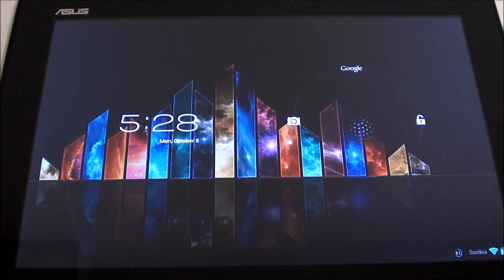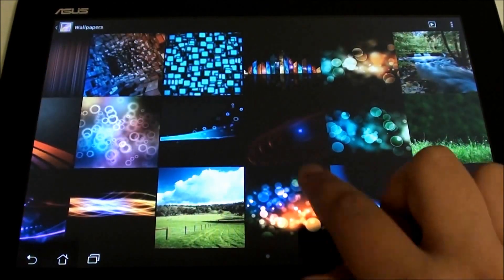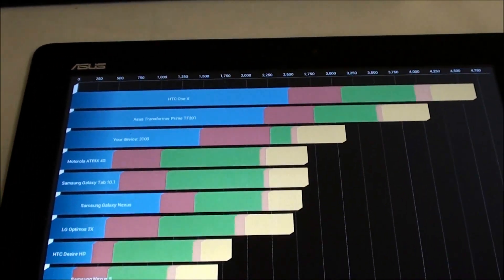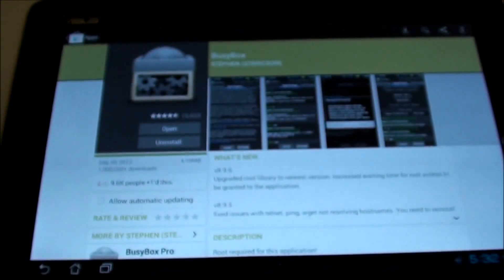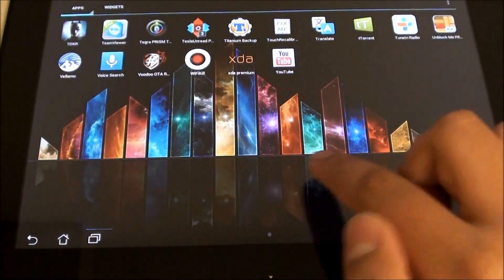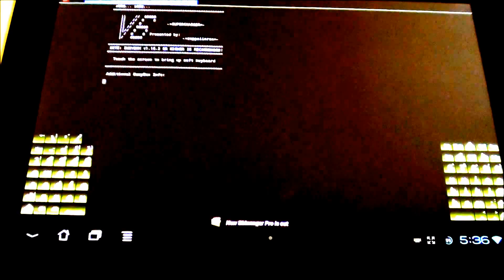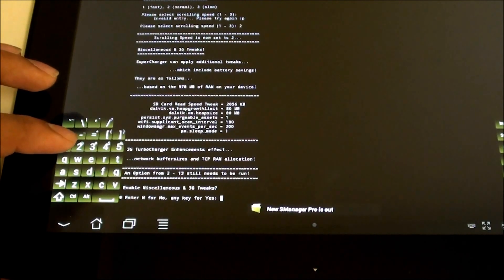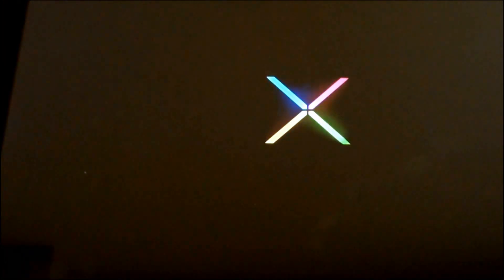Supercharge your Android Device! (ASUS TF300 with Jelly Bean)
Hey everyone! In this video I do a few things. Such as giving a quick overview of Scott's CleanROM 2.5 which has a 1.6GHz overclocked kernel, I also show off some cool HD Wallpapers from Scott's collection, I give a quick Benchmark look and lastly I show how to Supercharge the Tablet with zeppelinrox's V6 script!

NOTE: If you have an Odexed ROM such as Scott's CleanROM Scroll through the first post until you find the section for Odexed ROMs and download any of the 4 tools available to mod your Phone's APKs, to becoming Deodexed thus supporting the V6 Supercharger script at optimal level. If you run this on an Odexed ROM, only 50% of the tweaks could be applied while on a Deodexed ROM, you will get the full 100%.

For the Latest Android News and Reviews, check out our blog @

Soundtrack: Peace in Turmoil by Ben Moon

The music that we used in this video is created by an original, unsigned artist. He has allowed me to use his Music and it is currently open to the Public for free. There are no Licenses except the user's rights. In the description, we have mentioned his name, Ben Moon, as well as the song title we used and the link to his YouTube Channel. We have the permission to use his Music for Background. Thanks.